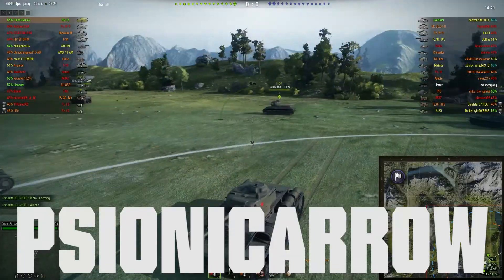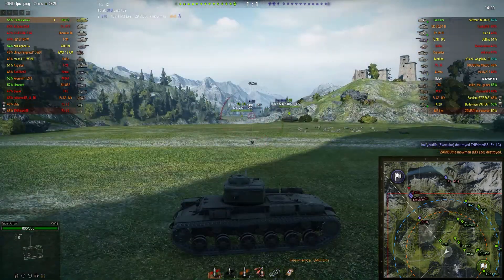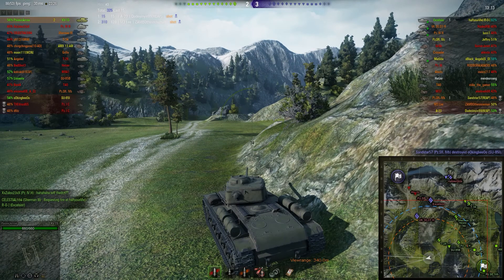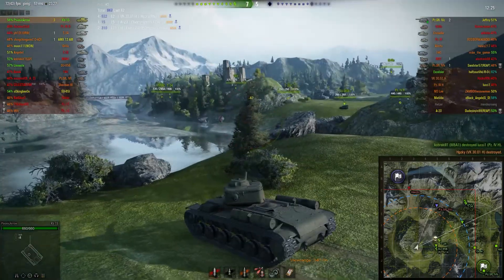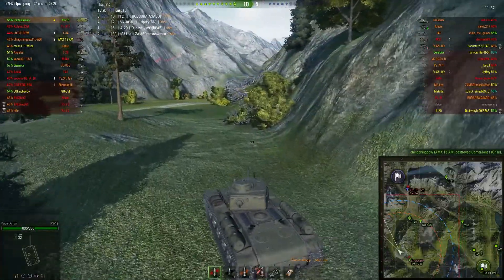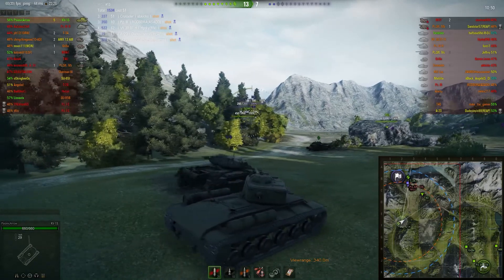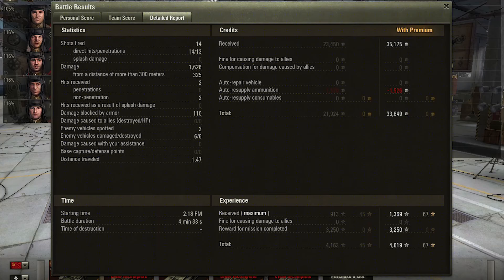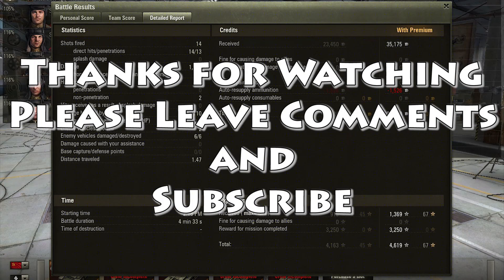WoT: KV-1S still pretty good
World of Tanks gameplay of the Russian Tier V heavy tank the KV-1S